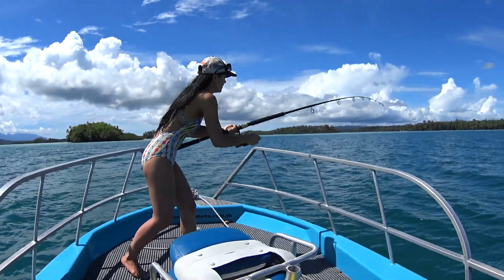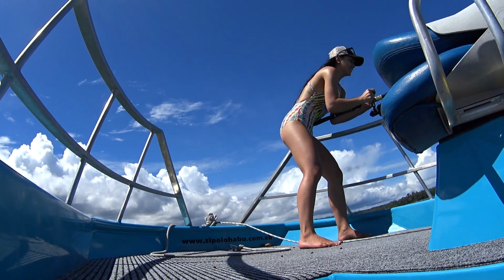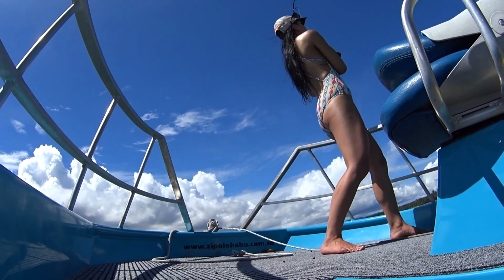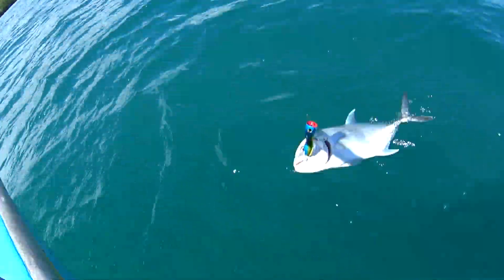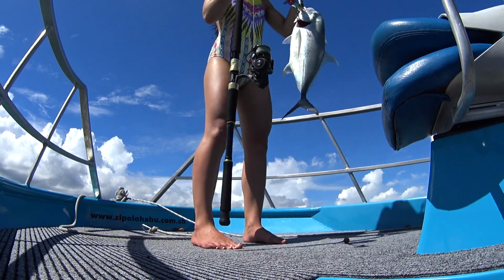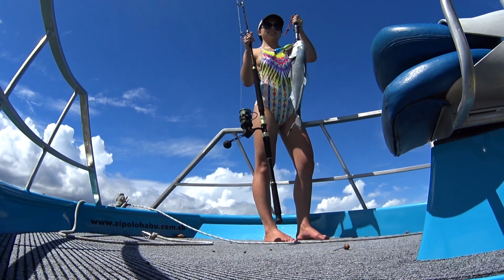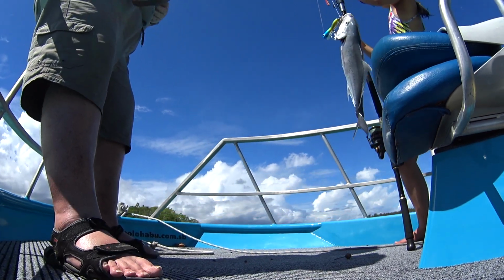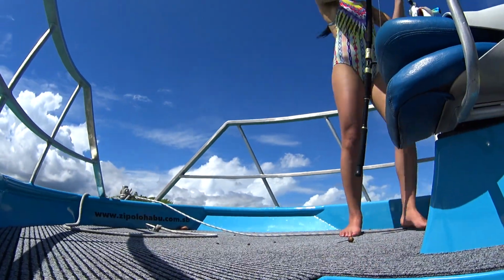Becca GT 1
Becca hooking into a GT at Zipolo Habu